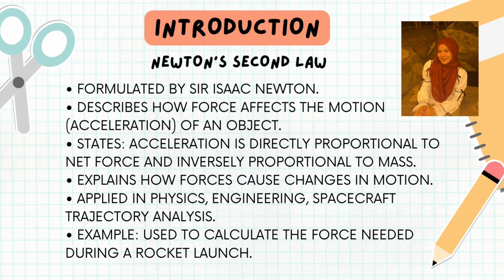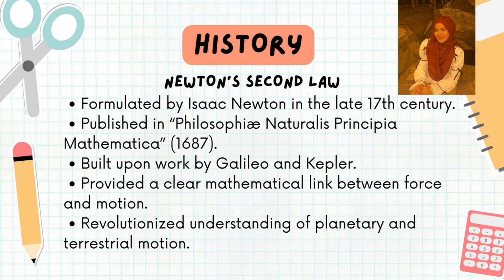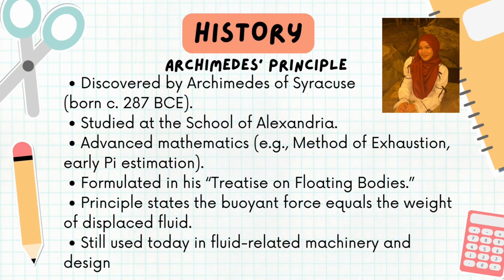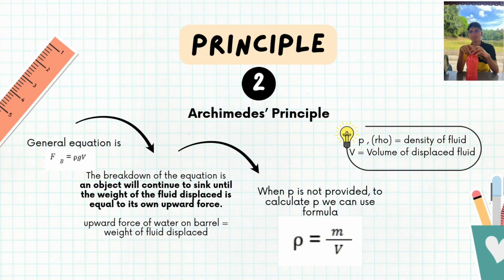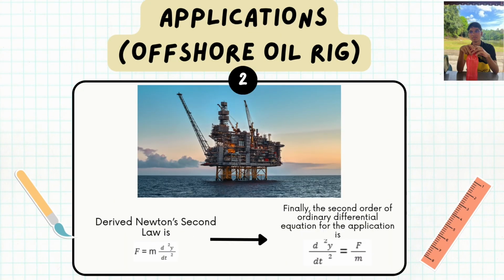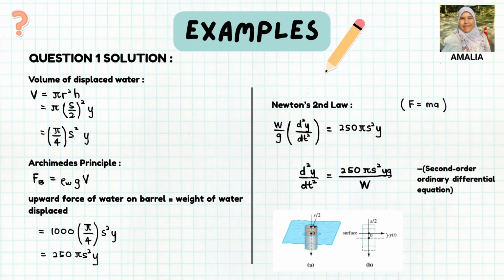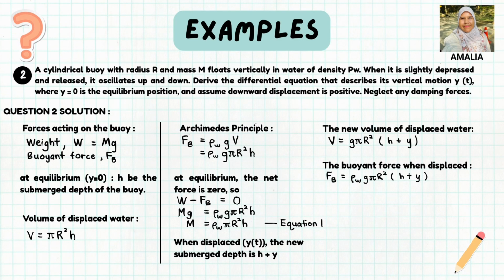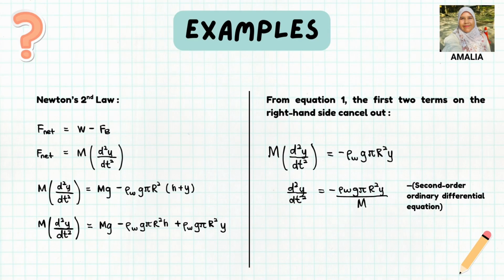ENG3002 ENGINEERING MATHEMATICS II - TEAM ASSIGNMENT ( GROUP 7)